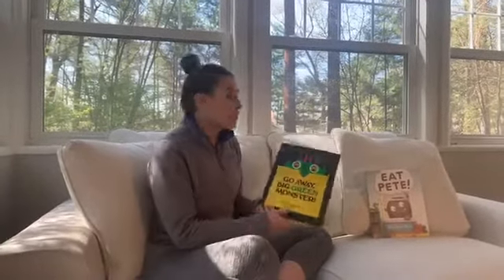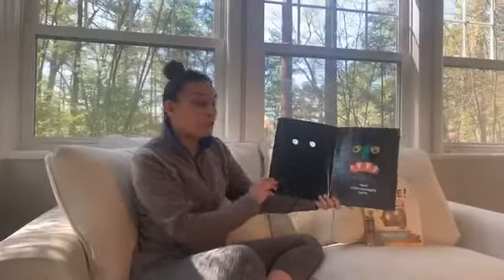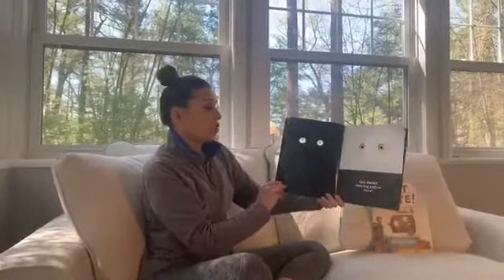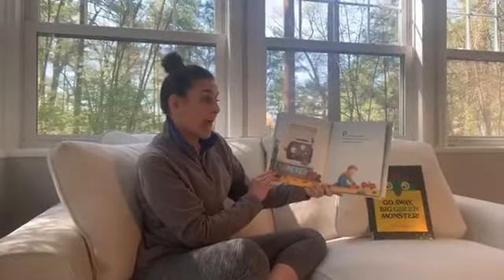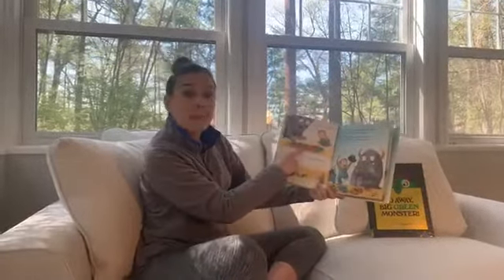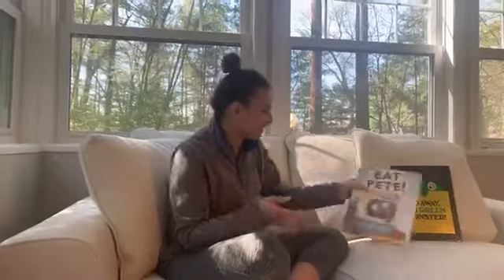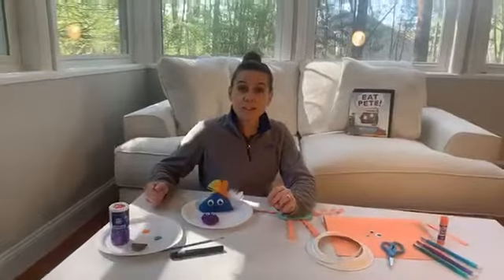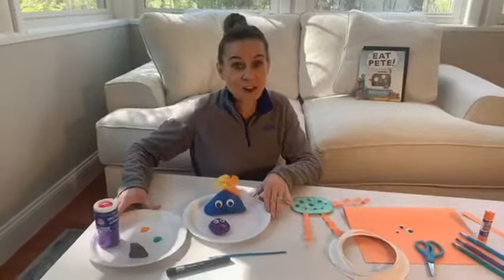Monster Storytime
Join Miss Mandy for Monster storytime reading Go Away Big Green Monster and Eat Pete!  Plus 2 monster crafts!